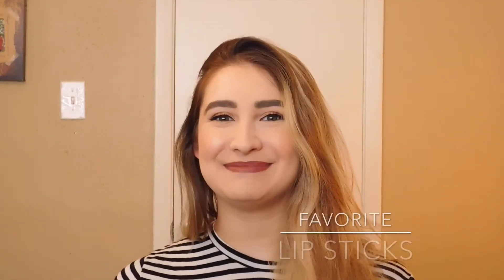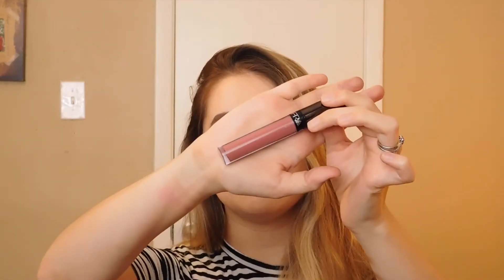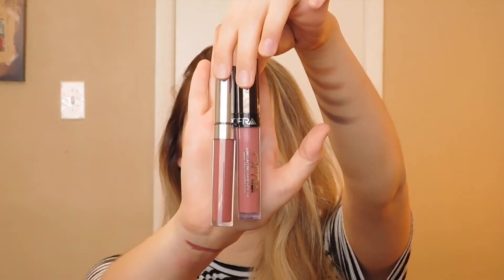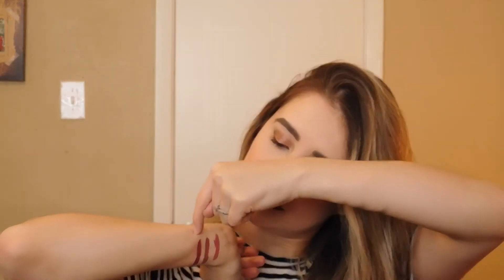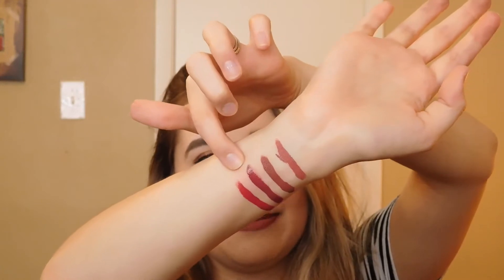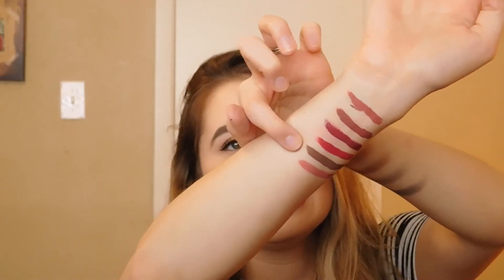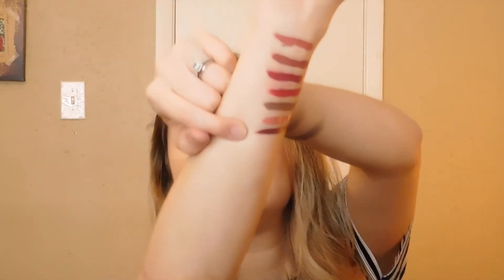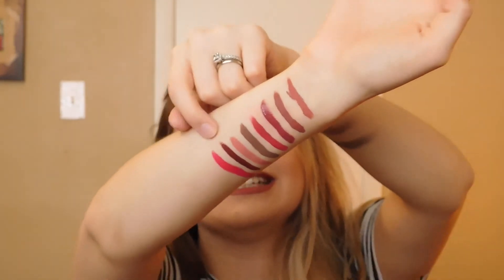Favorite Lipsticks!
Open for all the deets :)

Hope you enjoy this video! I have my favorite lip products listed below! :)

Ofra Cosmetics Charmed Liquid Lipstick Update this is sold out! But no worries! Manny updated saying this lipstick will be a regular ❤️

NYX Butter Gloss Tres Leches

Hard Candy Dahlia